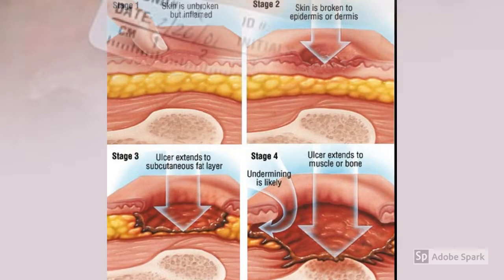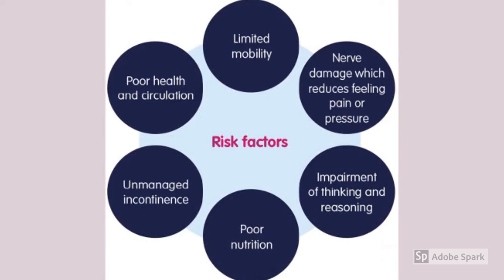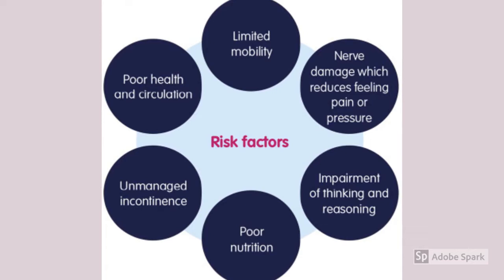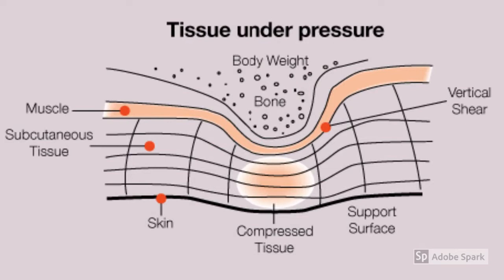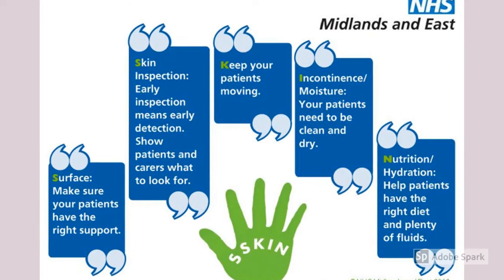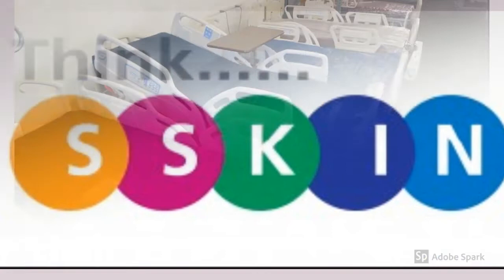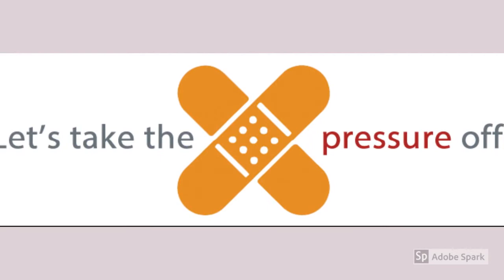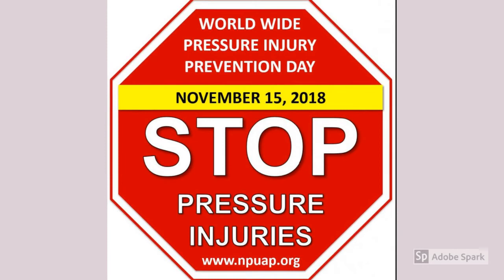Janella and Kate Missed nursing care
Informatics class project